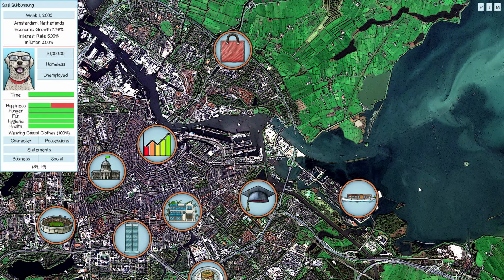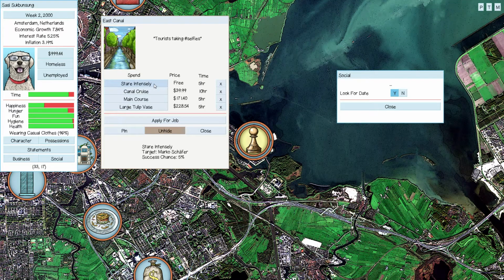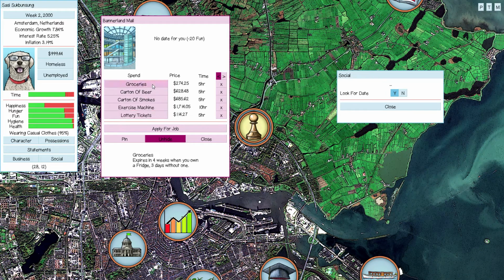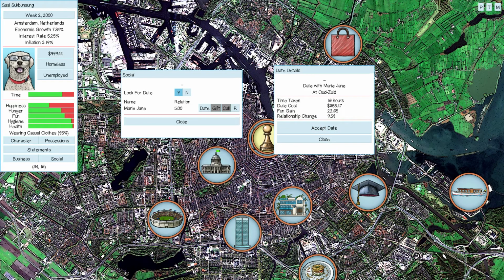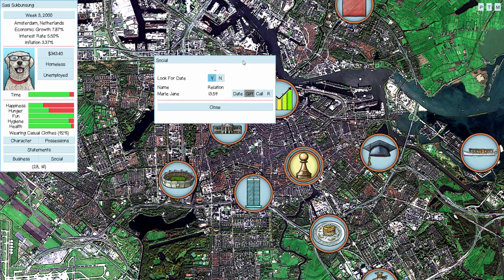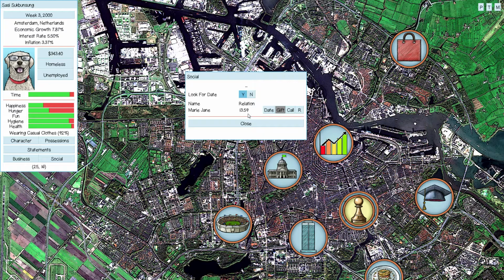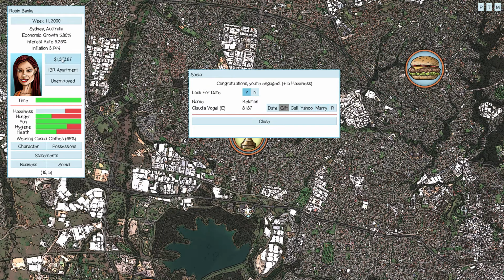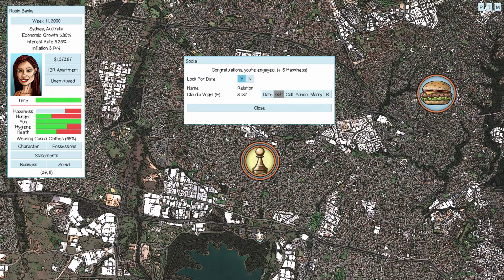This Grand Life Alpha 2.5 - Relationships Part 1: Dating And Marriage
Alpha 2.5 is now on the Steam test branch with the new dating and family features. In this video I talk about the first two parts - finding a date, and dating a date.